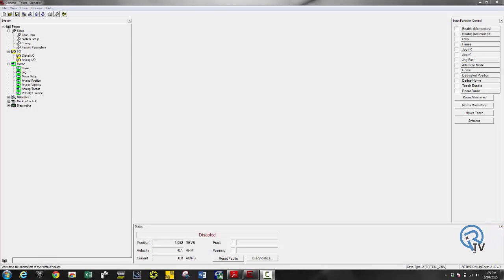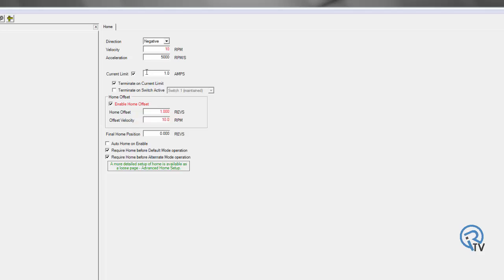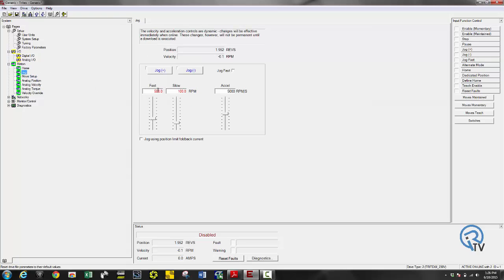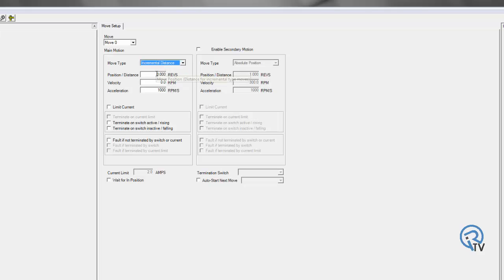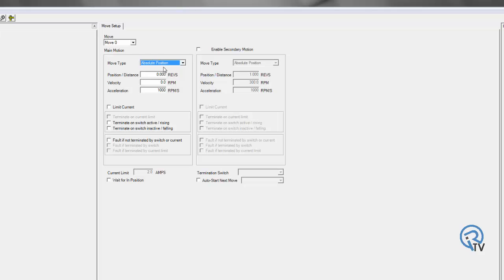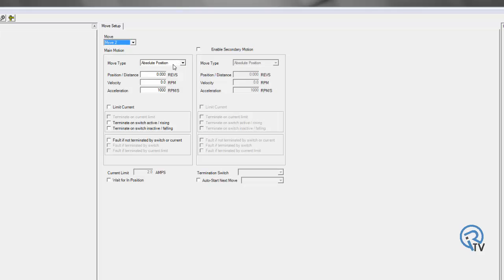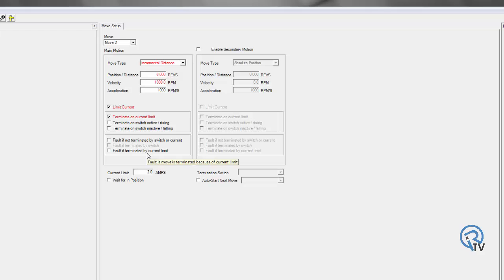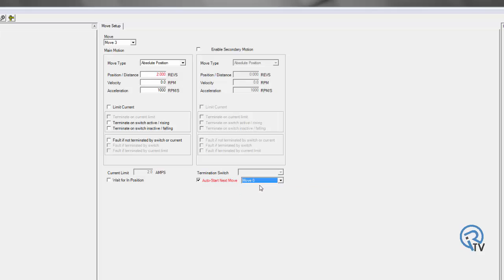Exlar Tritex II Part Three: Home, Jog, & Move Setup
Brad Vorrie presents Exlar Tritex II Part 3.

This video is designed to walk you through the steps of setting up a home position, a jog and move setup.

Part 2 is will show you the initial setup of the actuator and the process of getting online.